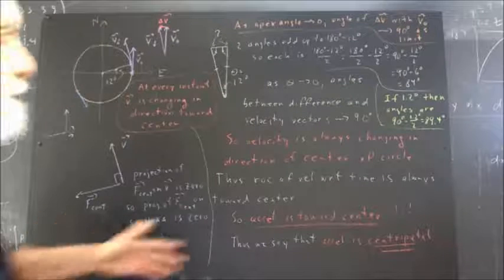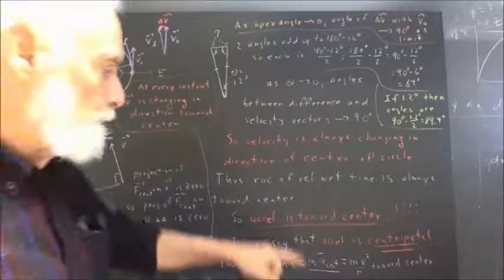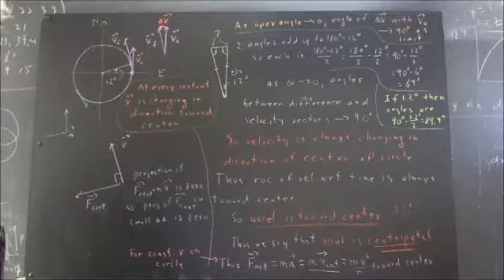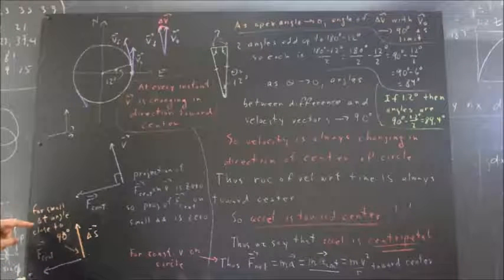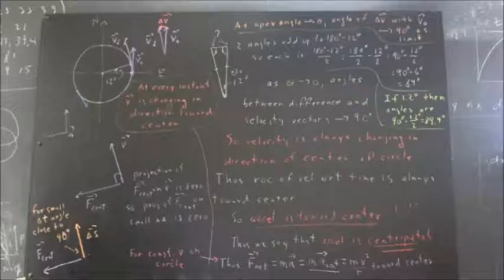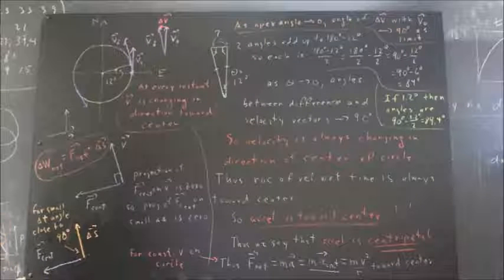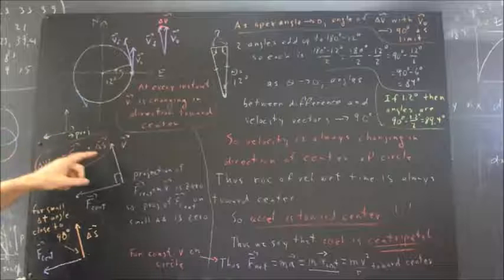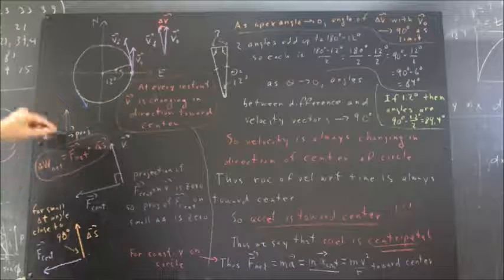201 098 centrip force does no work semi hand waving argument with limits